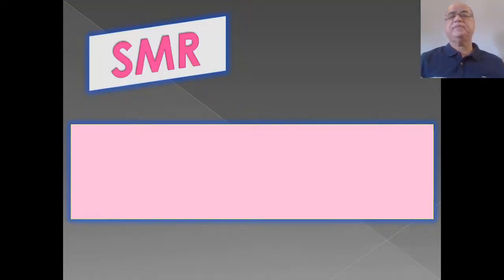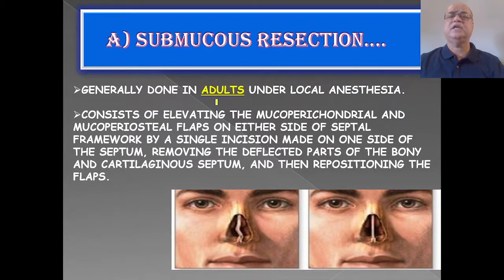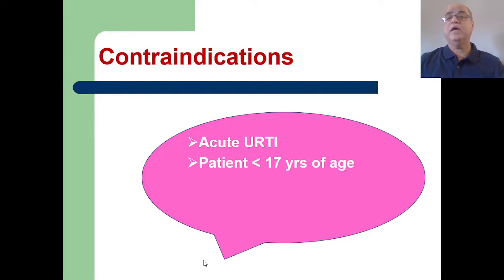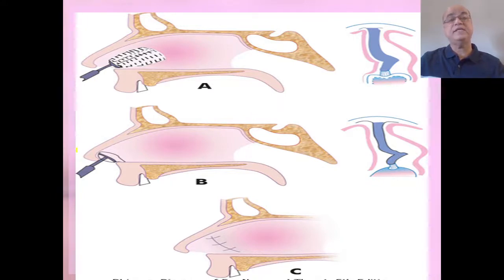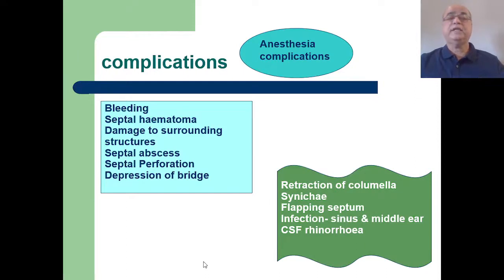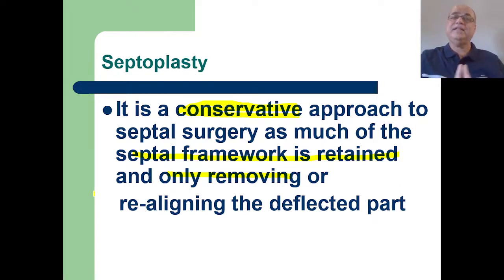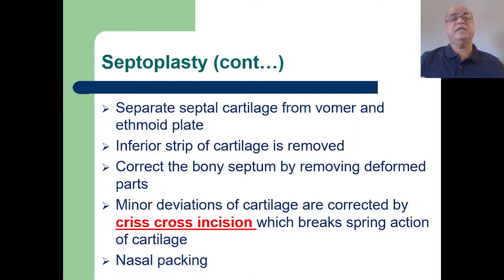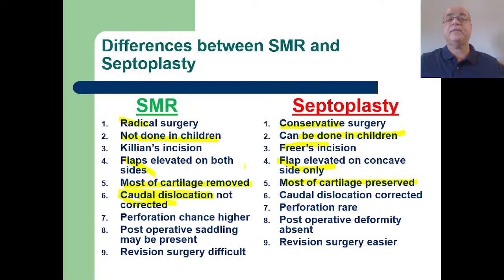Nasal septal surgery, SMR, Septoplasty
Nasal septal surgery like SMR and septoplasty is explained with diagrams including indications, contraindications, complications, and operative steps.